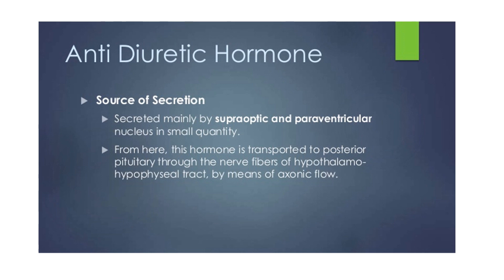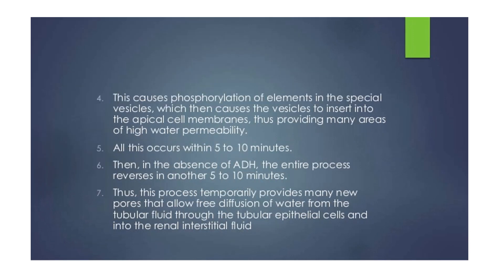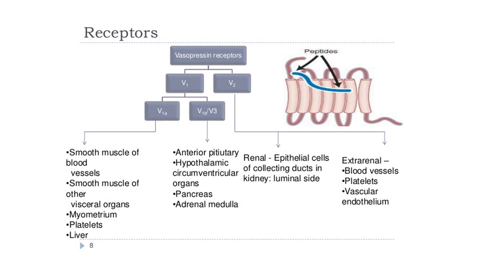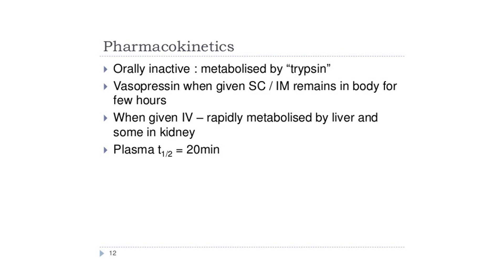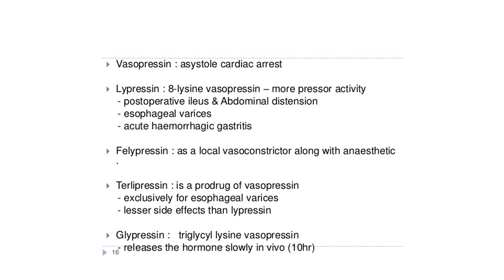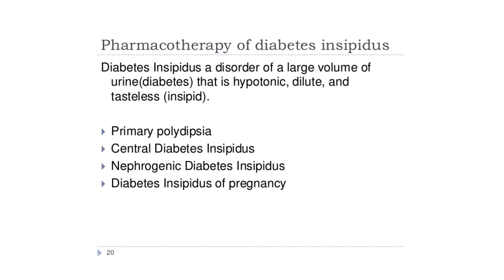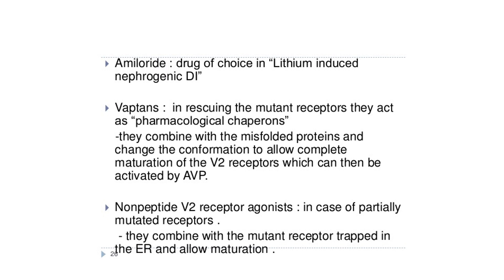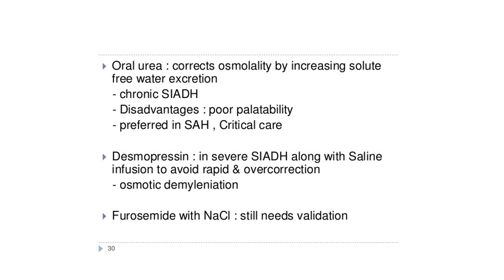ADH Agonist & Antagonist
ADH Agonist & Antagonist Presented by Dr. Anamika Krishnan